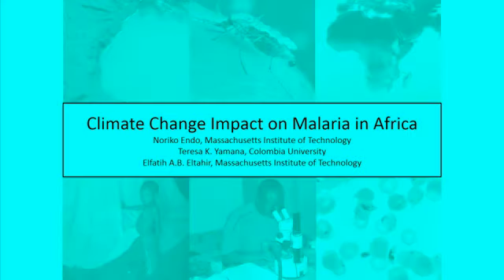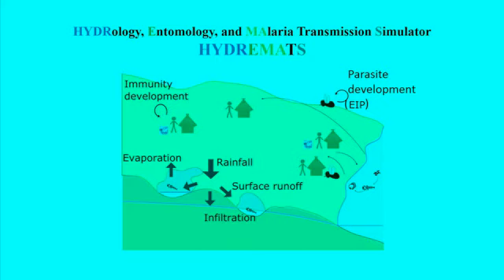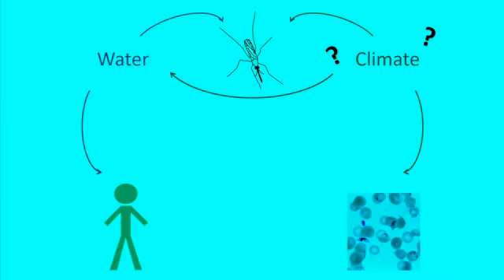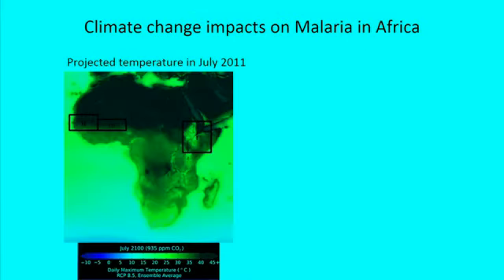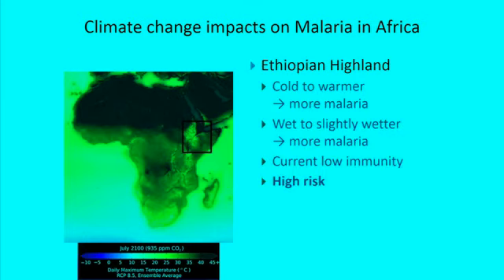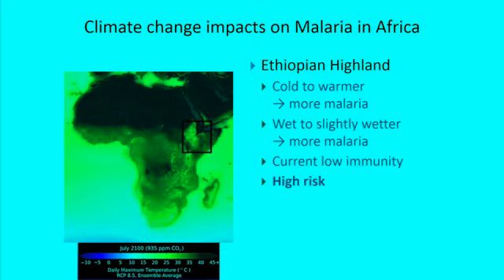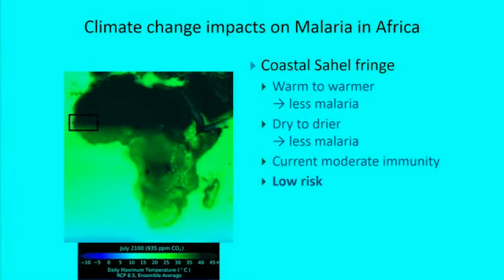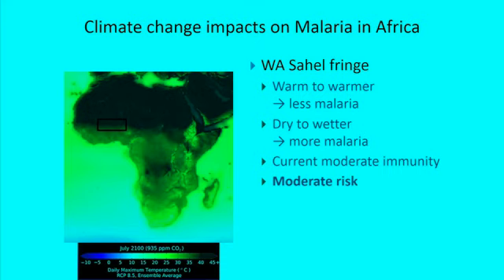PHAM 2017 | Climate Change Impact on Malaria in Africa | Noriko Endo